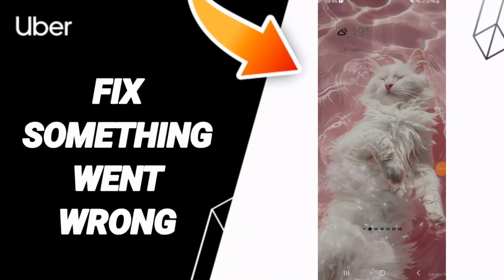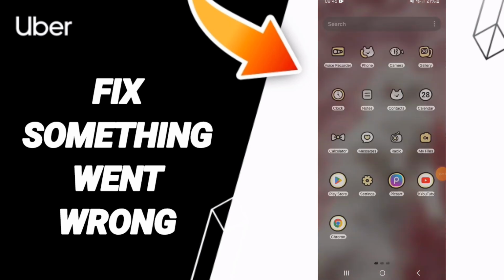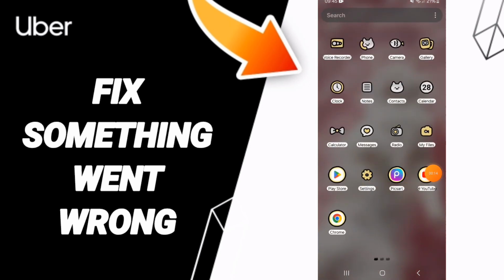How To Fix Something Went Wrong On Uber App 2024